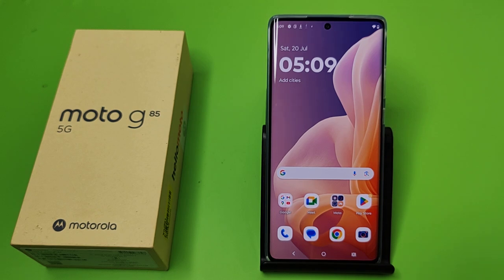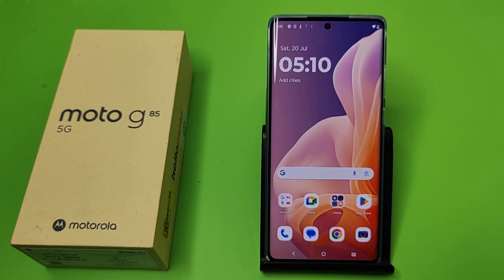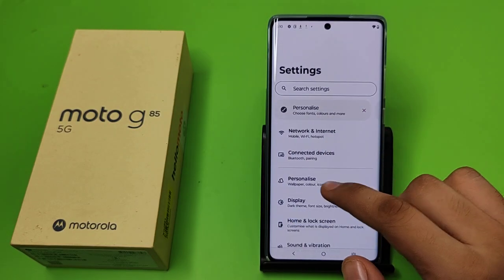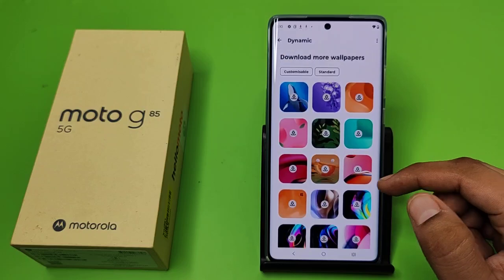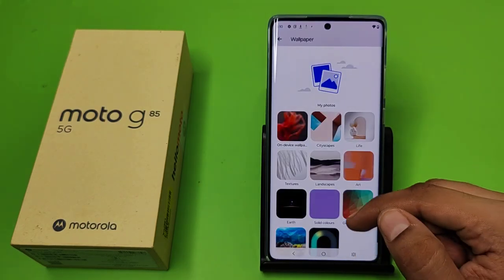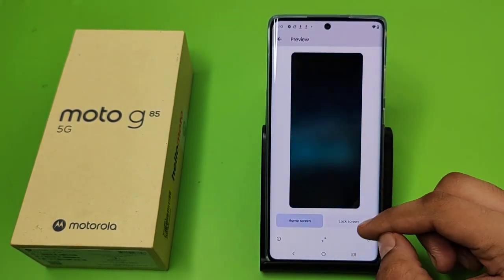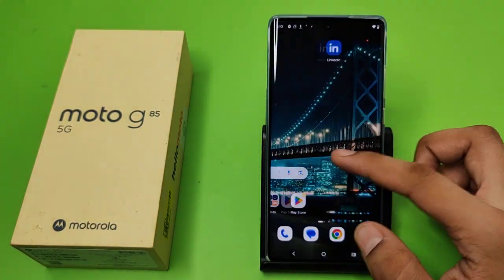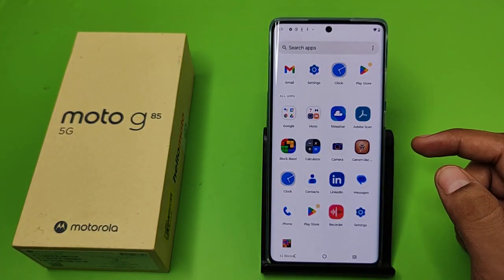Motorola G85 5G: Set System Wallpaper - How to change System Wallpaper on Moto G85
how to change system wallpaper on
moto
moto g8
moto g85
how to change system wallpaper in
telugu
tamil
how to change computer wallpaper
from google
how to change computer wallpaper in
malayalam
kannada
how to change system wallpaper
how to change wallpaper on computer